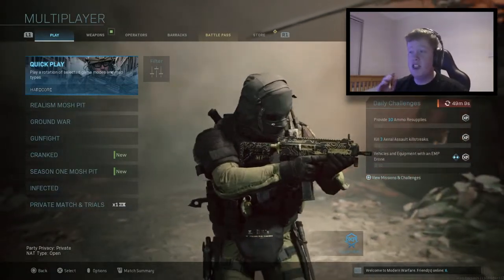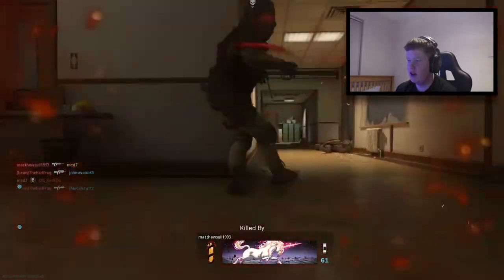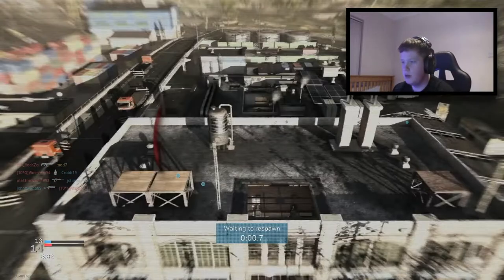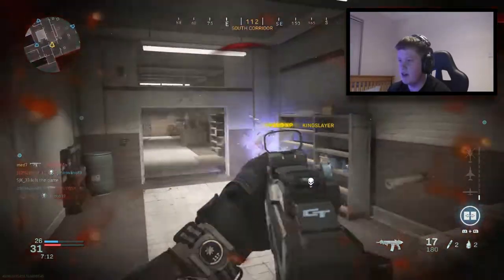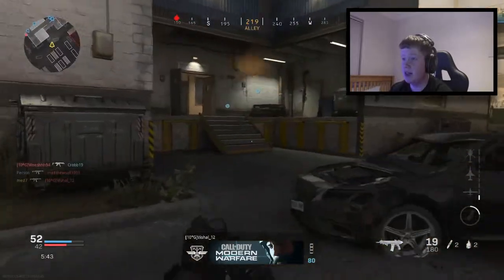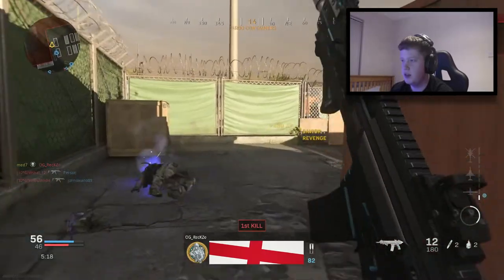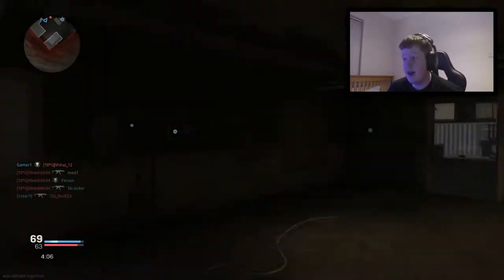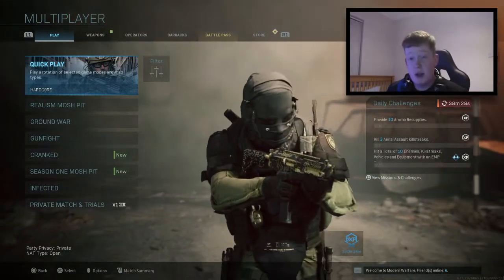LASER GUN in MODERN WARFARE!!....🤯(Its INSANE!!)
Hi guys sorry if this video seems a little rushed, that's because it kinda was I've had such a busy day but still wanted to make sure you guys still got a video to watch!! HOPE YOU ENJOY!!